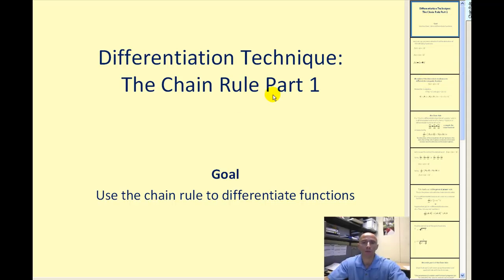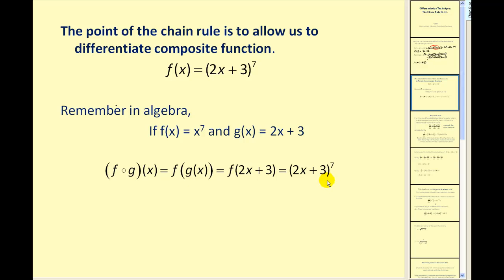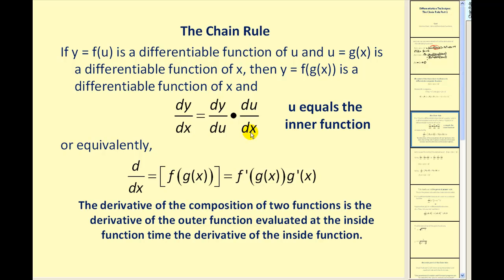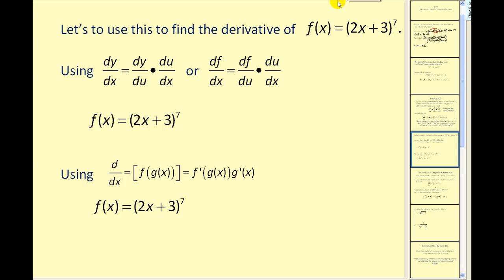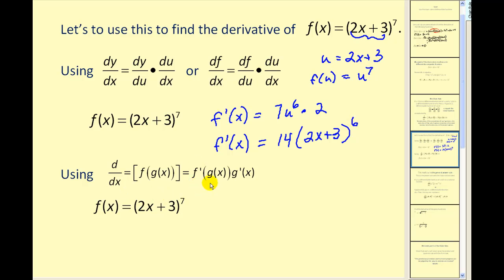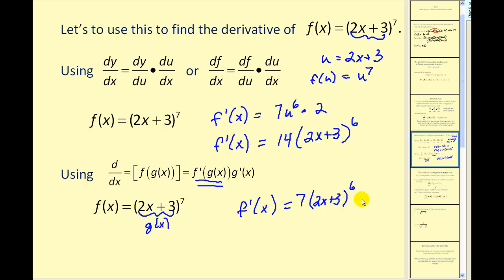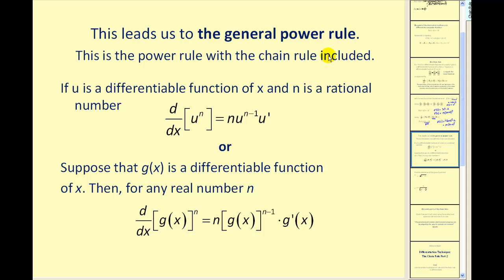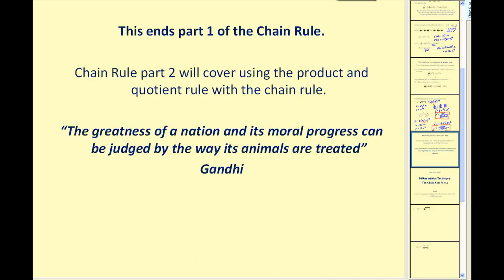The Chain Rule of Differentiation: Part 1 of 2